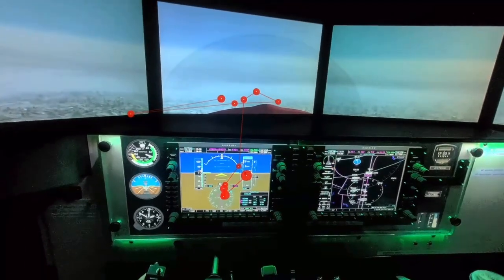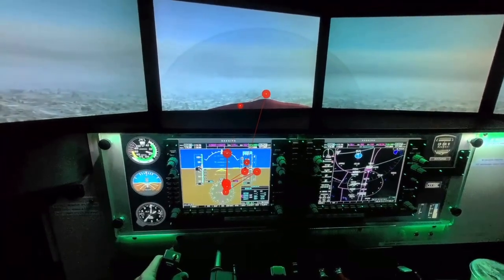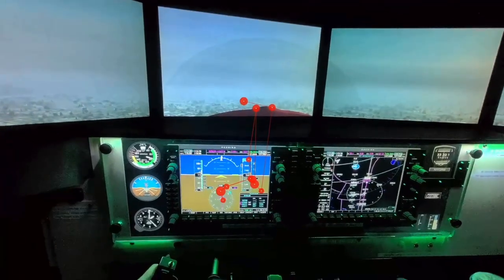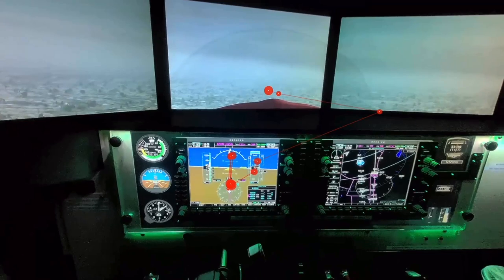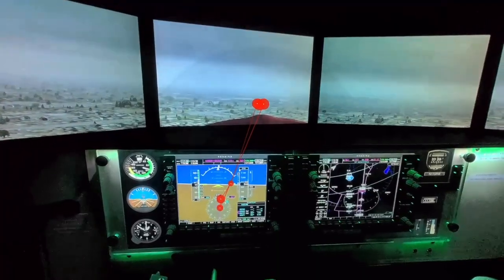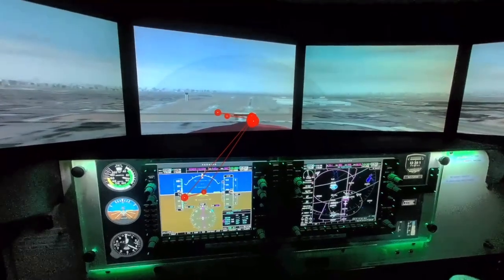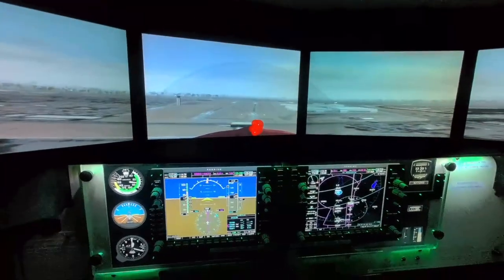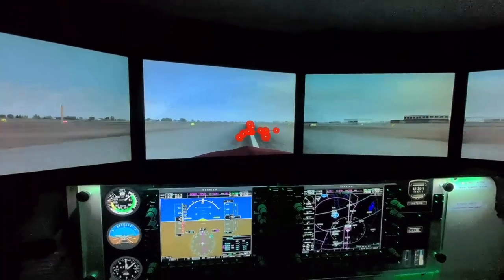JBoley Flight Deck Eye Tracking 2026-03-01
Simulated instrument approach: KRHV RNAV(GPS) Z RWY 31R